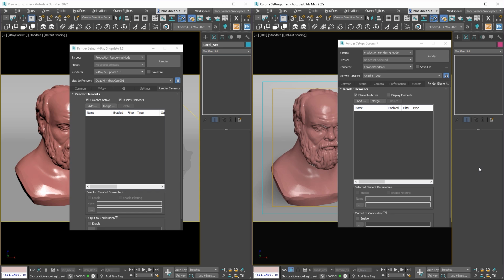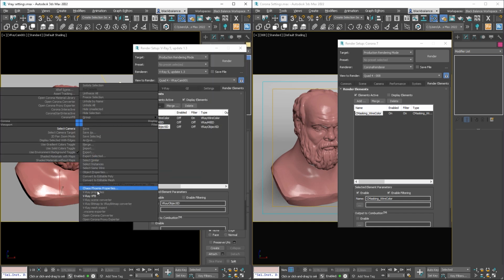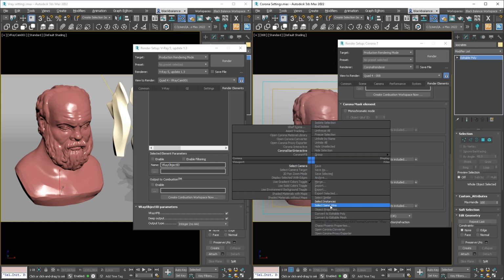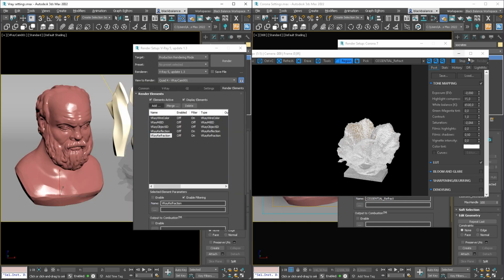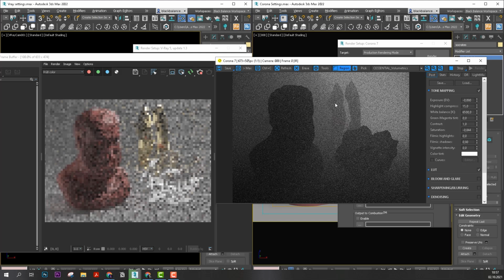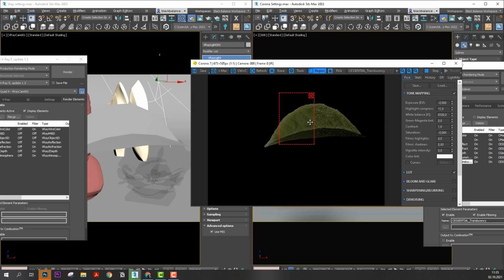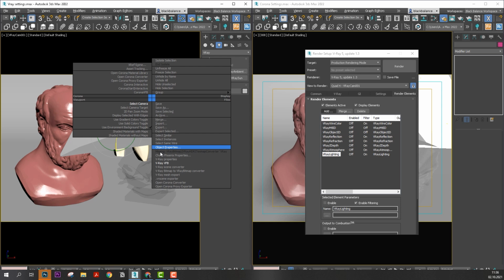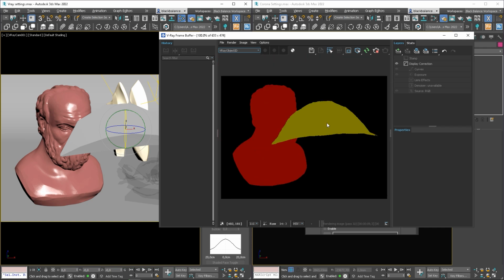Lesson 6 – Corona & V Ray Render Elements